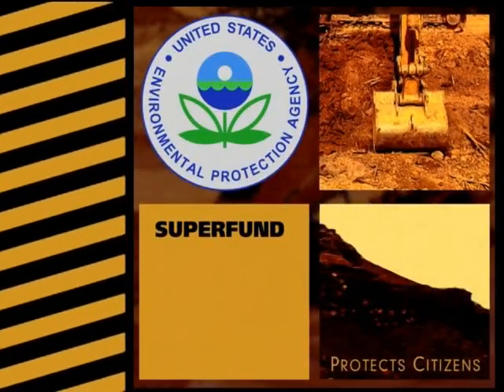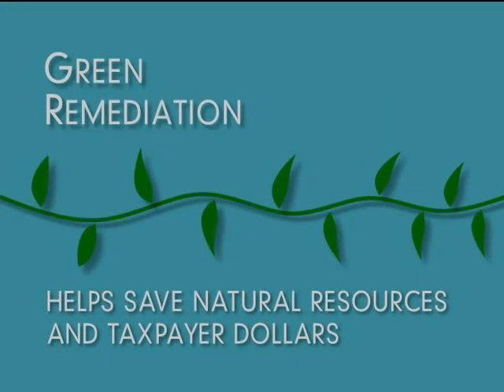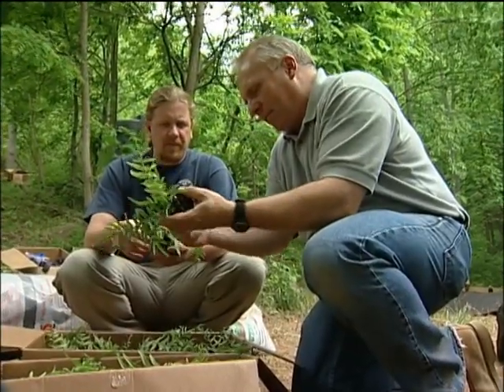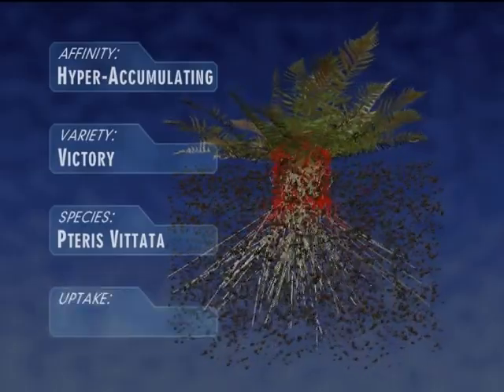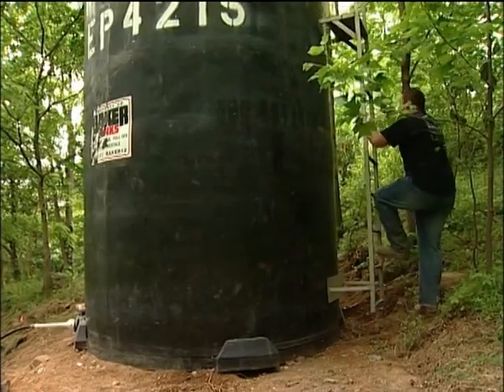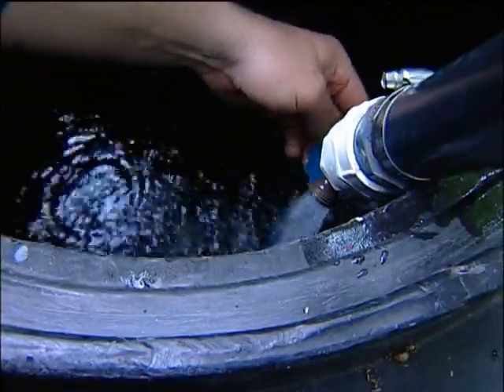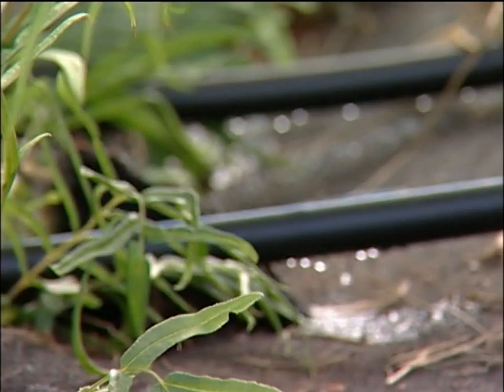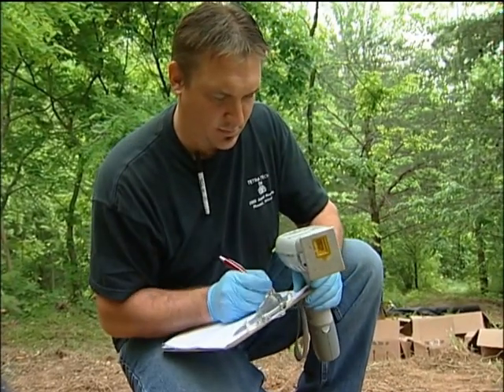Crozet, VA phytoremediation project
Outside the small Virginia town of Crozet, EPA is using phytoremediation to remove arsenic contamination from a residential property. Phytoremediation uses specially selected plants to remove or reduce the risk of contaminants in the soil, water, sediments, and air.